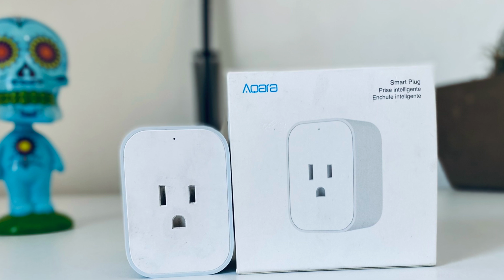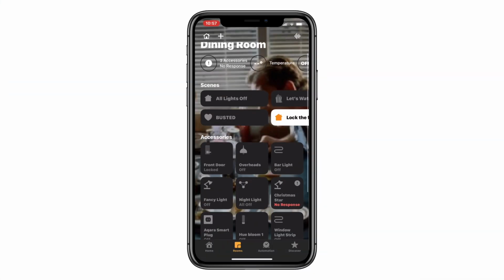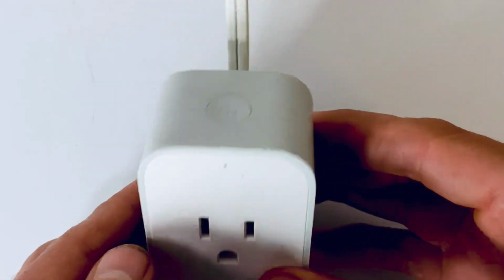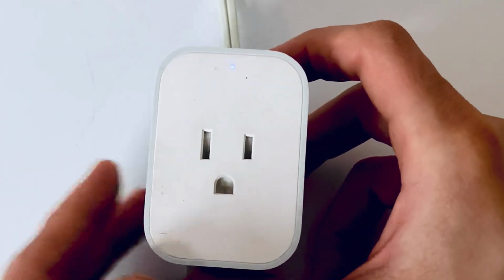How to Reset the Aqara Smart Plug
If you find that your Aqara Smart Plug isn't responding for some reason, you may just need to perform a factory reset and this video shows you how it's done.

⭐️Purchase the Aqara Smart Plug

⭐️HomeKit Gear Used in the Video

VOCOlinc PureFlow Air Purifier
Santala Desk Lamp
Aqara Wireless Mini Switch
Aqara G2H Gateway Camera
Reagle Smart Lock
Phillips Hue Smart Button